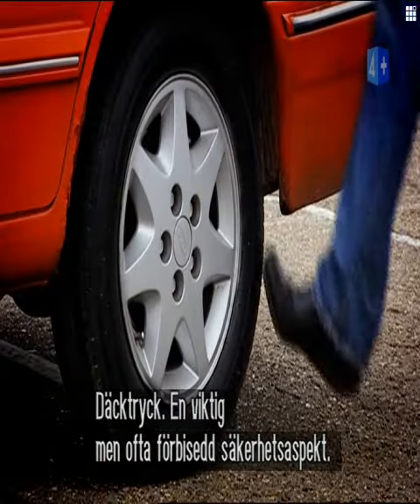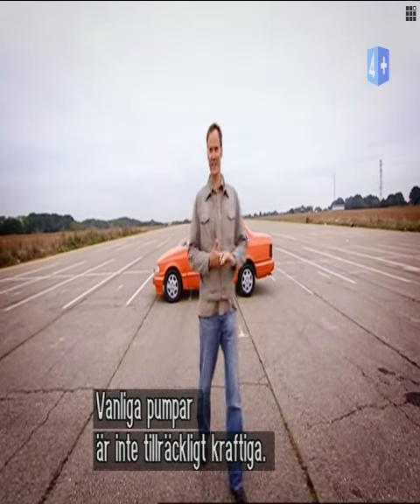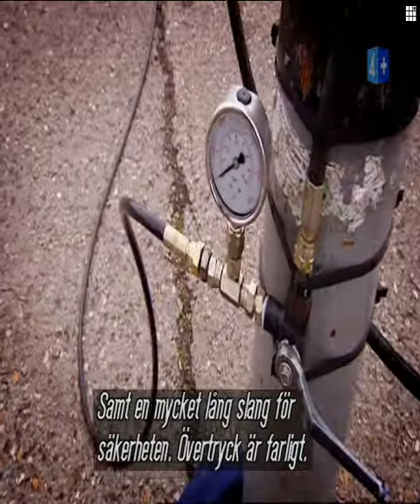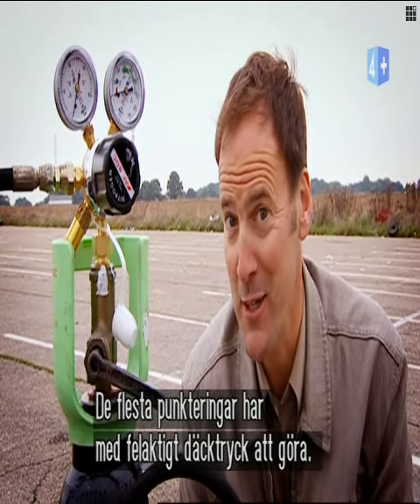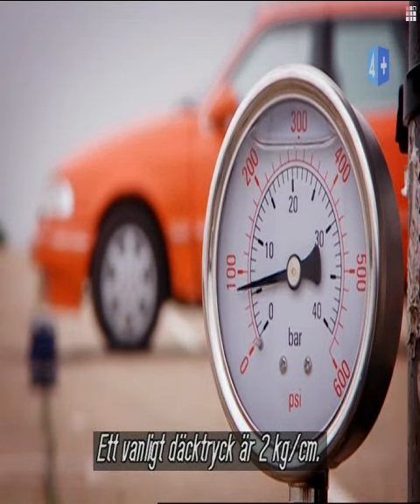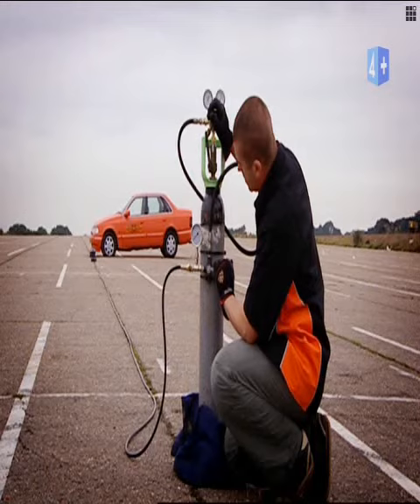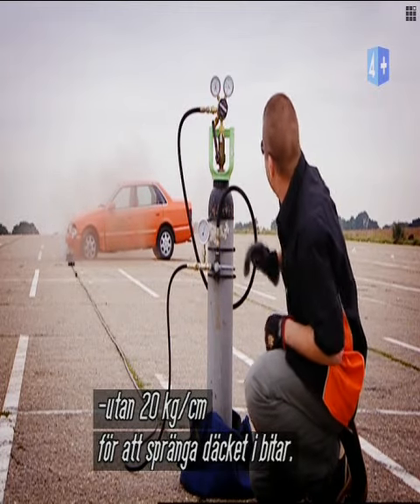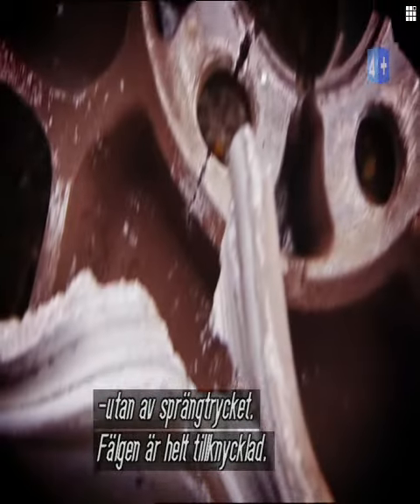Vroom Vroom Däckstryck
Bildäck med övertryck, explosion